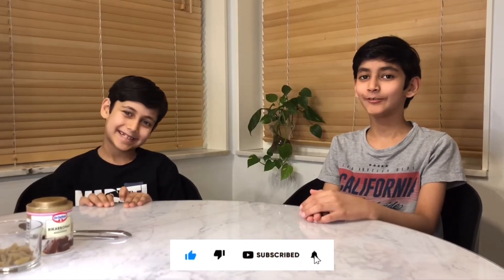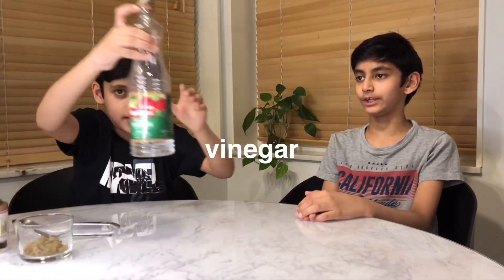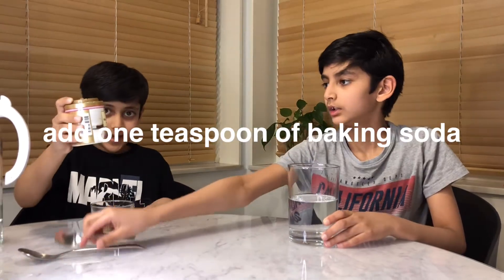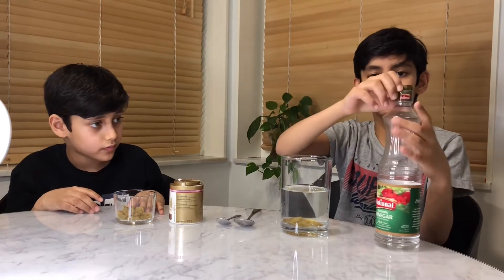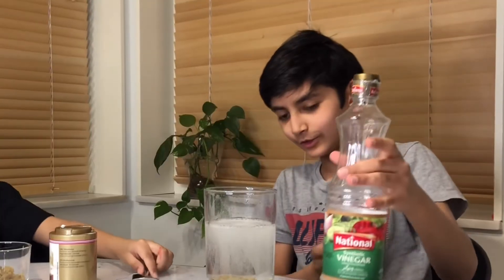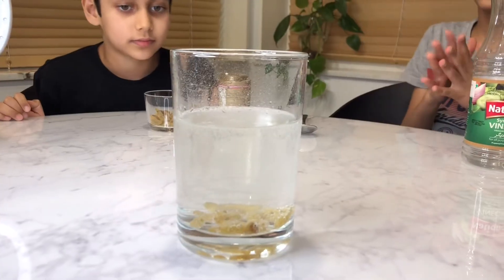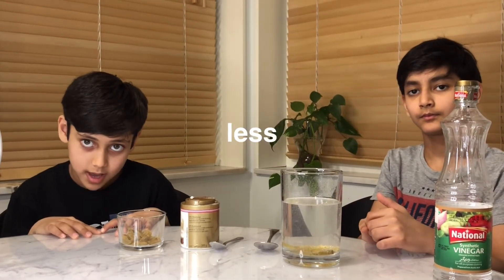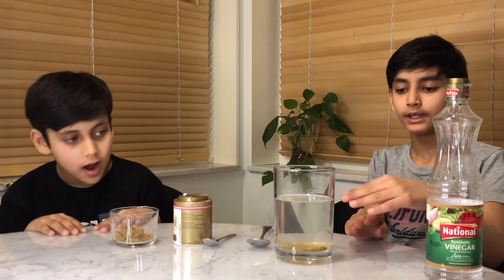Dancing raisins| Learning about buoyancy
Hello everyone! In this video, we decided to do a fun experiment using raisins. We used baking soda and vinegar to make raisins dance in water.
It is such a fun experiment to do with your kids and almost everyone will have the simple ingredients needed for this in their kitchen.